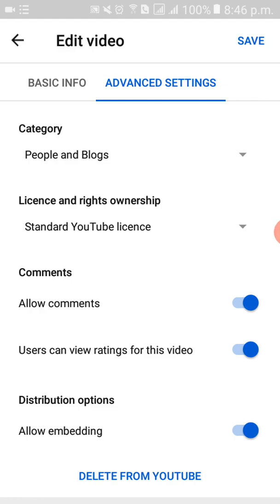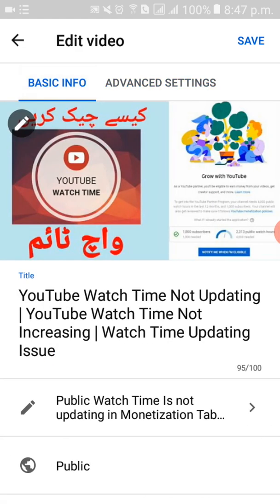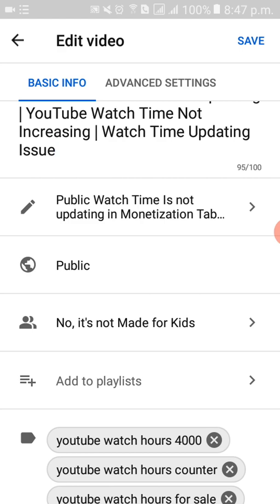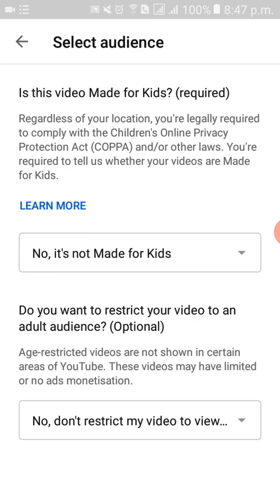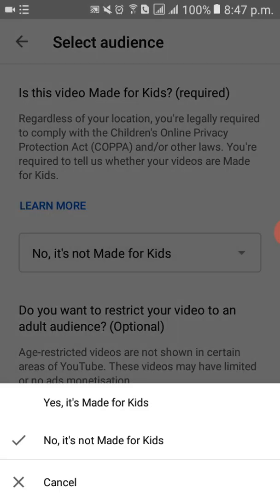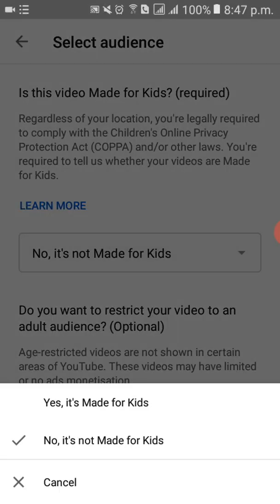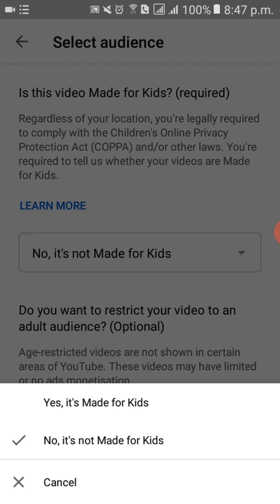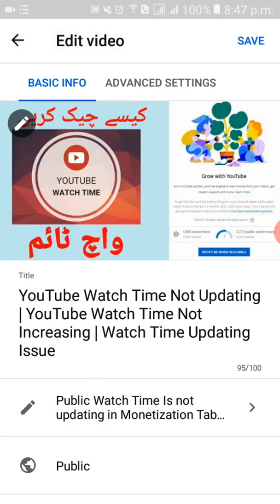How To Enable Comments For YouTube Video's Channel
Youtube channel Videos Comments Turn Off  ( Mobile)